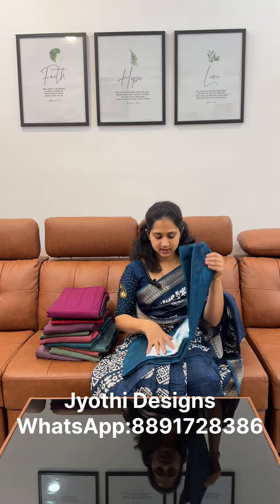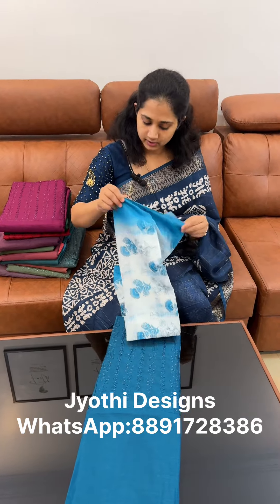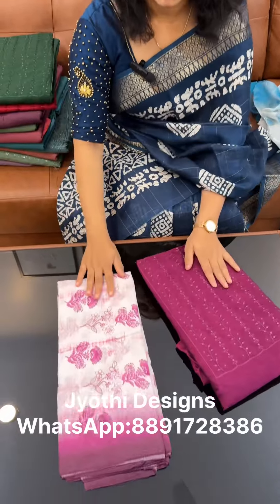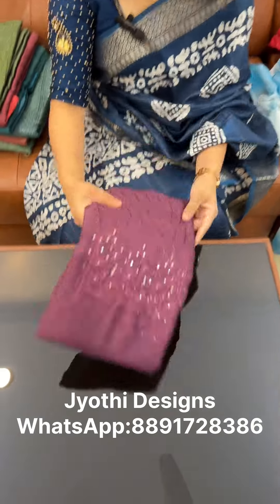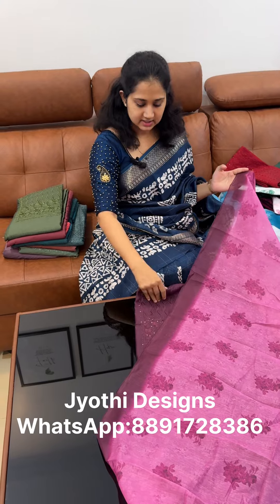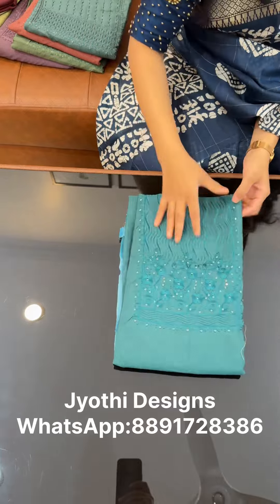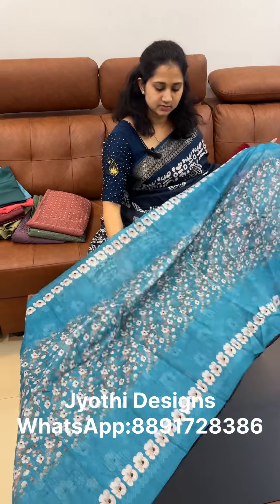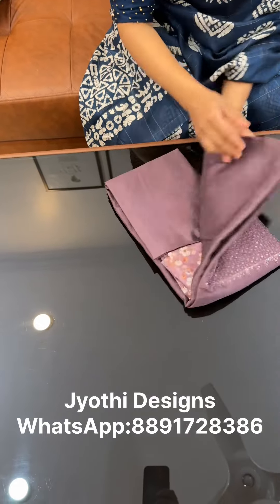Shimmer Vichitra Salwar Suits : Jyothi Designs - 8891728386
Shimmer Vichitra Salwar Suits : 698/-
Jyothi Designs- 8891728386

   / jyothytexonline  ​

   / jyothytexonline